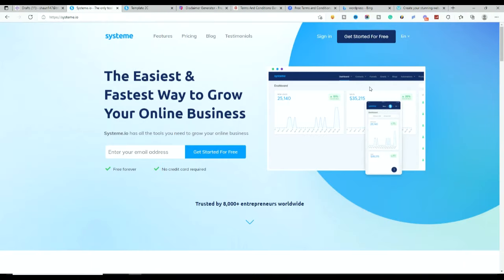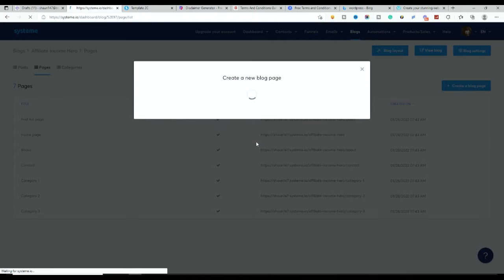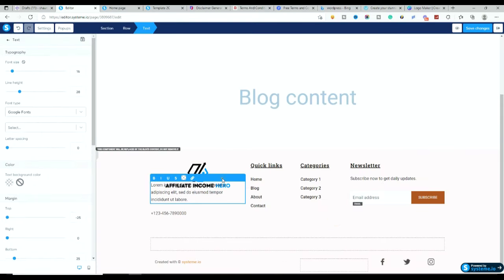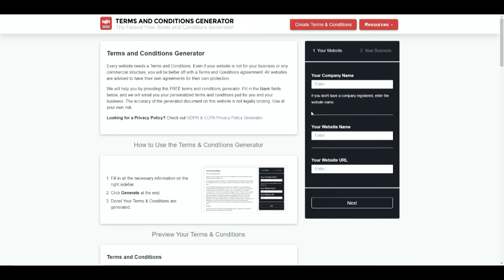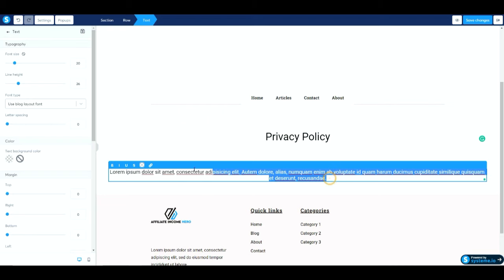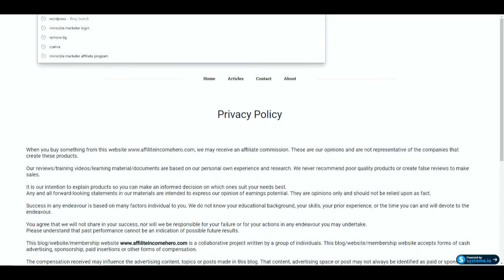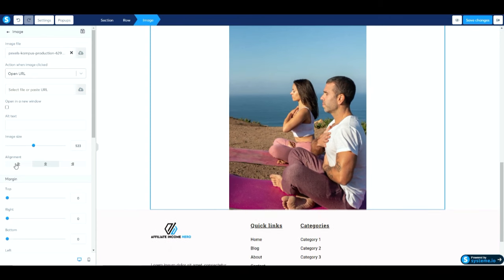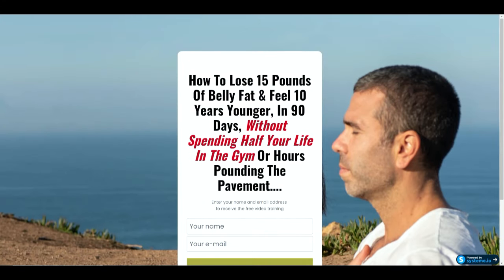Systeme.io Website Builder - Use Systeme.io To Build & Host Legal Pages for Your Landing Page 👈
Resources & Videos Mentioned In This Systeme.io Website builder Tutorial

  TIMELINE
00:00 - Introduction to Systeme.io Website Builder
01:34 - Why Use Systeme.io For Your Webpages
02:29- Using The Systeme.io Website Builder To Build Basic Site
06:50 - Systeme.io Website Builder Blog Layout Feature
11:24 - Using System.io To Build Our Legal Pages + The Free Tools
16:27 - Building About Us Page and Contact Us Page

In today's video, we will be using System.io website builder and set up our basic site pages.

If you are going to make money as an affiliate and use paid traffic for your offers you will need to have your Privacy Policy, Earnings Disclaimer and your Terms & Conditions pages shown on your Landing pages.

If you fail to do this you can get in turned down from using paid adverts. It also shows those coming to your page that you are professional and know what you are doing and in turn that breed their confidence that you are a real business and someone they can trust and do business with.

So in the Systeme.io Website Builder tutorial, I show you how you can do this. I also give you the tools you will need that will allow you to write these pages completely for free.

Systeme.io is completely free to get started with and is so much easier to navigate and use than a Wordpress installation, so I truly think this is a game-changer for anyone getting started out online.

So if you just starting out and want to put up a basic site for free, and build out your legal pages, then you have to watch this Systeme.io Website Builder - Use Systeme.io To Build & Host Legal Pages for Your Landing Page video to find out how.